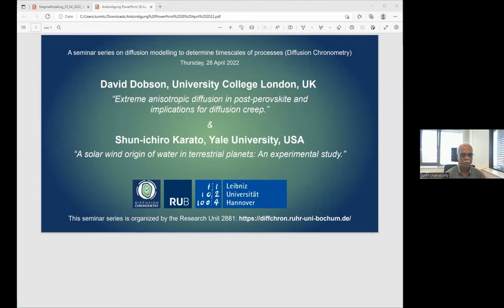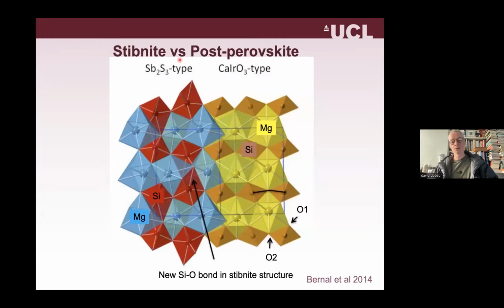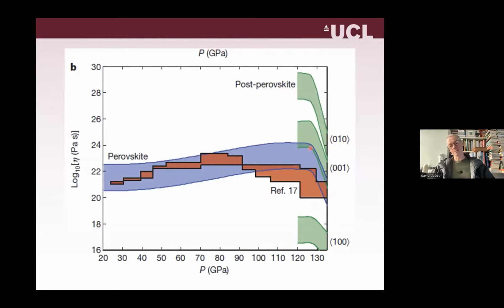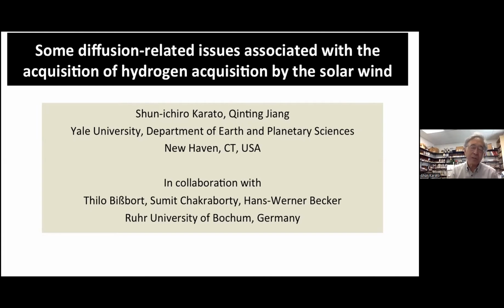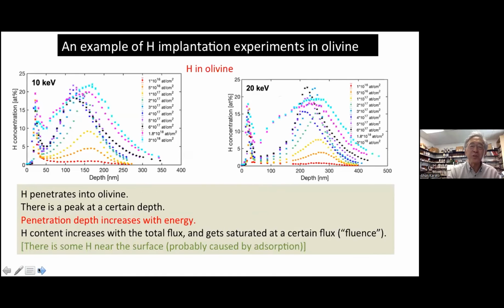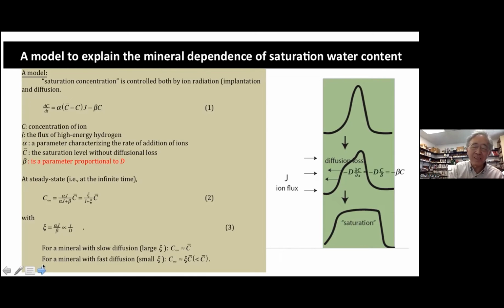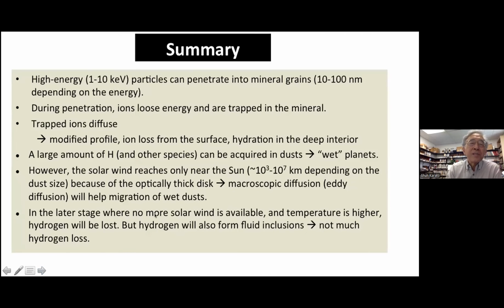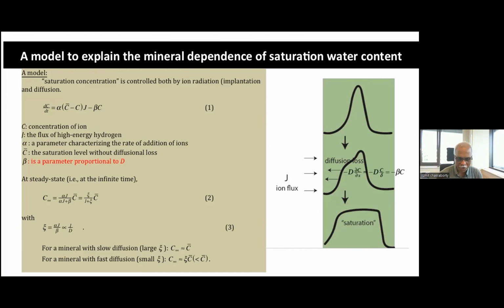8. Seminar 28 April 2022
Speaker:
David Dobson, University College London, UK:
Extreme anisotropic diffusion in post-perovskite and implications for diffusion creep.

Shun-ichiro Karato, Yale University, USA:
A solar wind origin of water in terrestrial planets: An experimental study